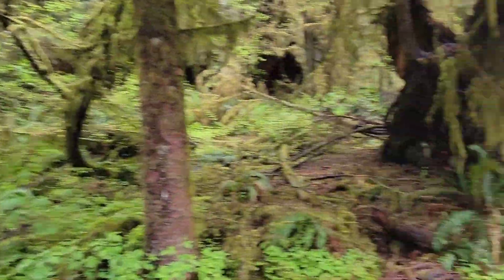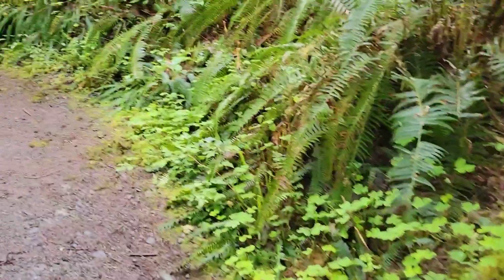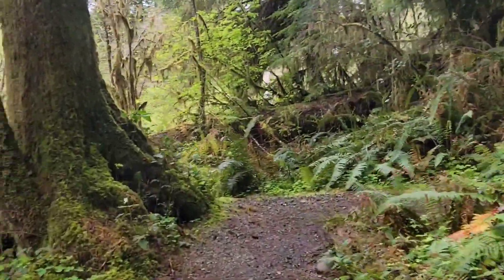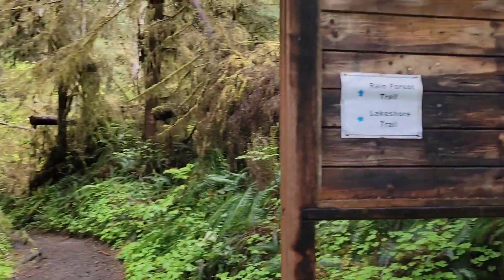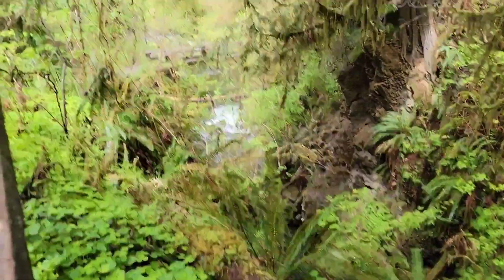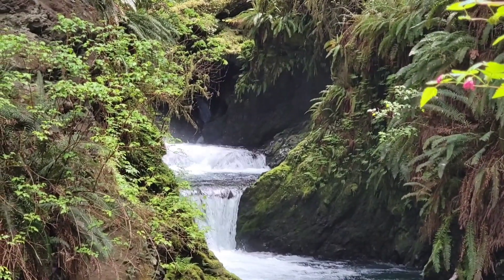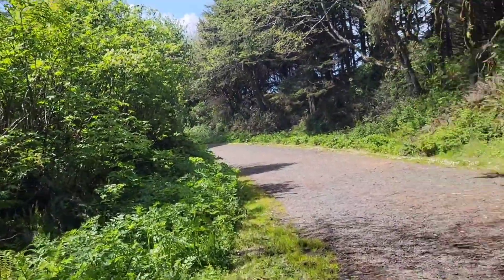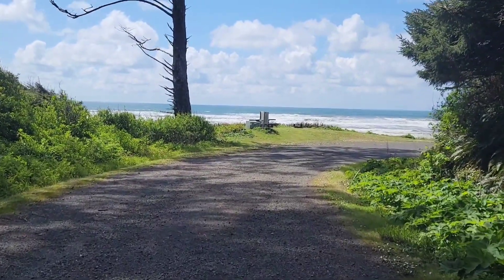Exploring Olympic National Park / Rainforest / Beaches / Campgrounds / Highway 1 North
We are a family of 4 and have been traveling the country full time in our RV. We invite you to follow our Journey and hope you enjoy our Coastside Family Adventures. We will document our Adventures, post reviews of products we love and campgrounds all over the country. We visit as many, State Parks, National Parks, Pump Tracks, Hiking and Mountain Bike Trails as possible and try to give you as much info as possible. We greatly appreciate your support 🙏

4 Bike Rack

Folding Wagon

Floating Island

You can throw us a tip if you like (Mommy likes wine 😁)

P.O.B. 370572